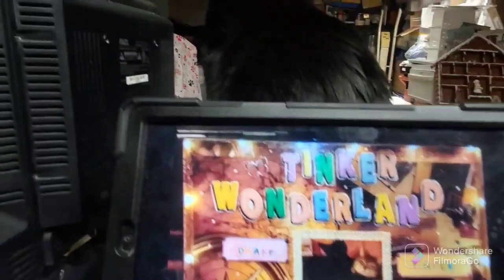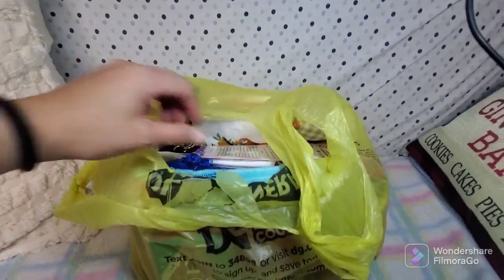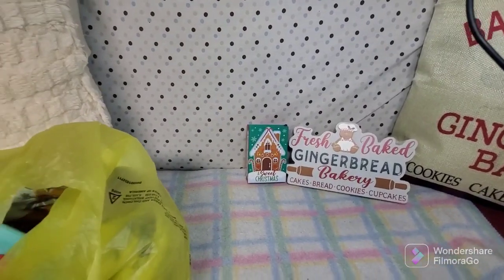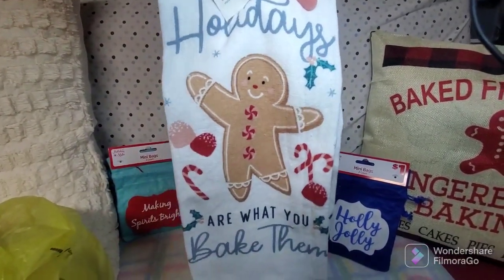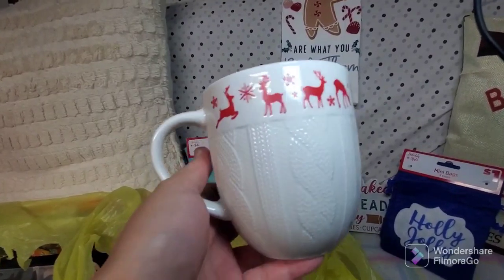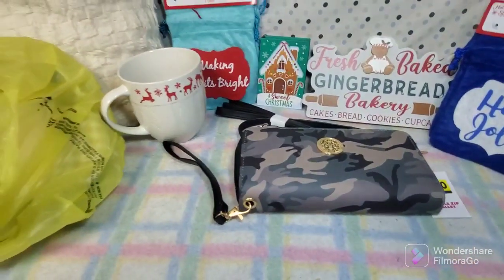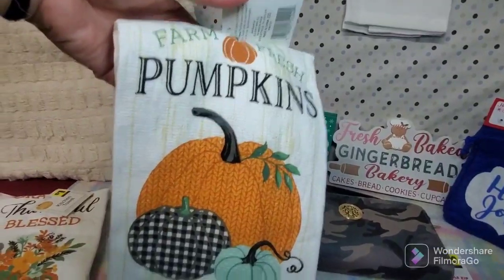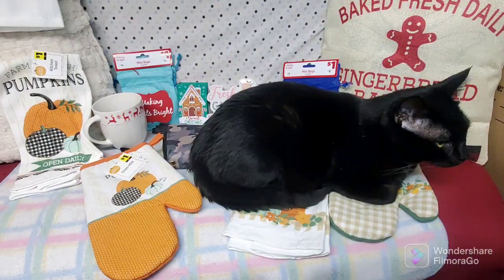FUNNY DOLLAR GENERAL HAUL WITH MY CATS TINKER AND DRAKE / VLOGMAS 7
Boy Bondat:
Boybondat.ph/ordernow/00549132
Coppermask: